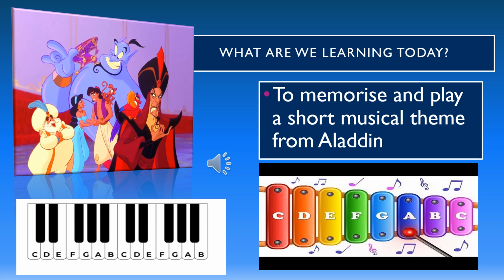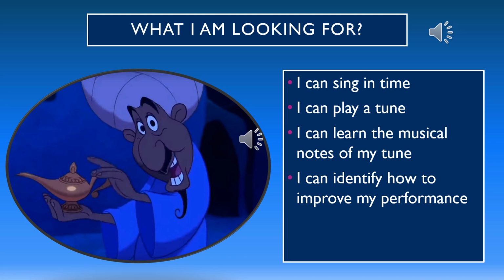Lesson 3 ALADDIN